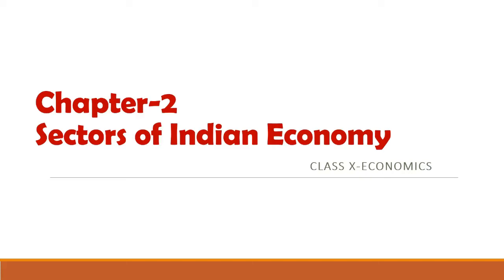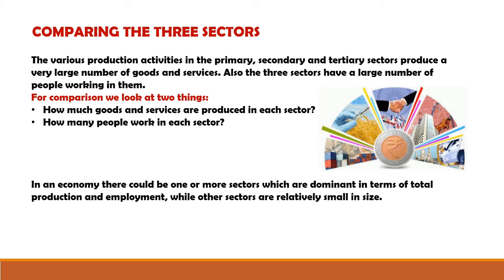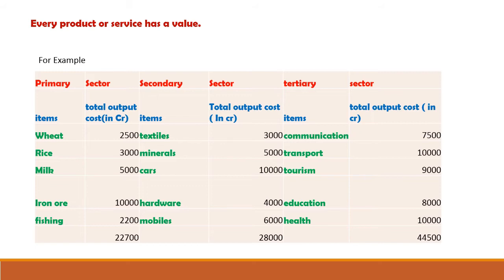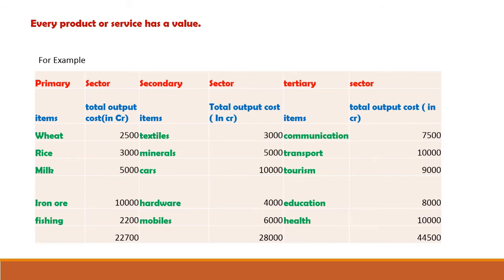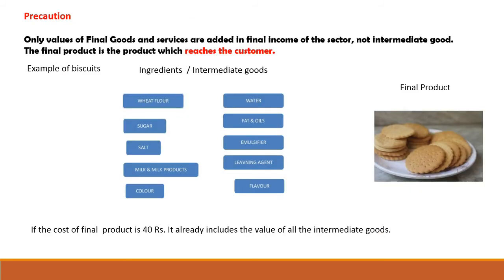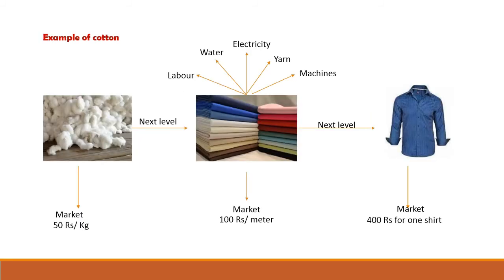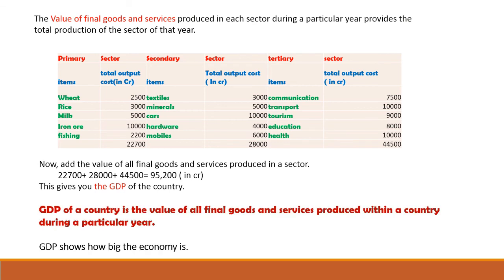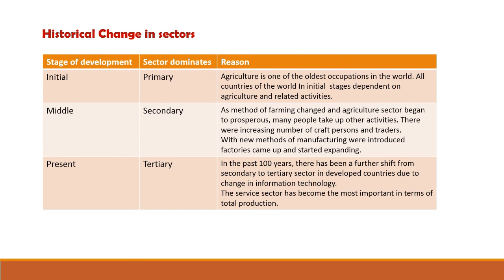Sectors of Indian Economy - part 2, CBSE economics class 10, NCERT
Topic covered comparing the three sectors, historical shift , GDP